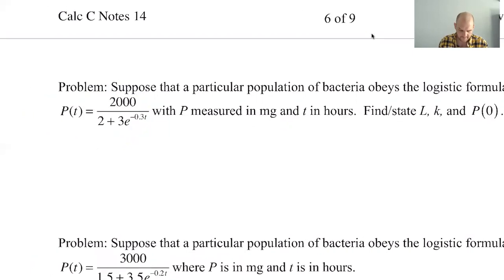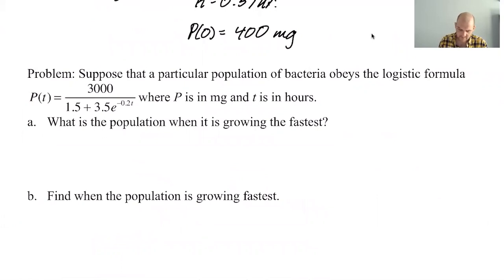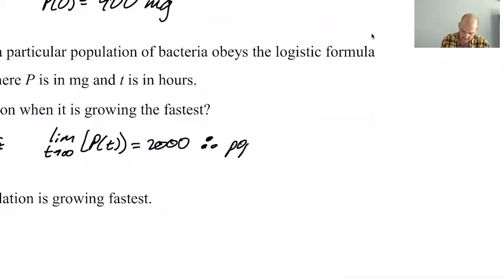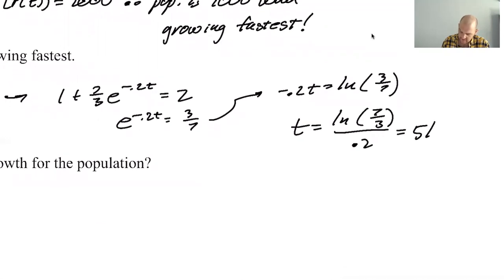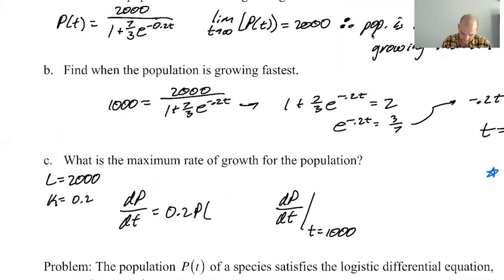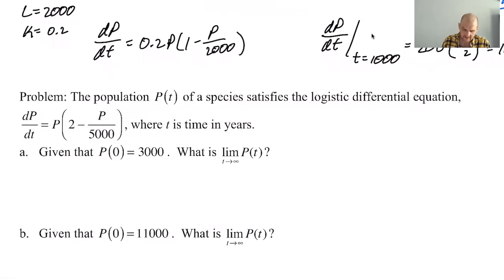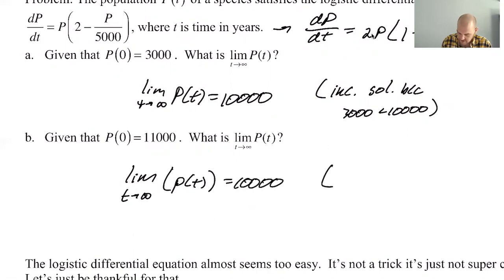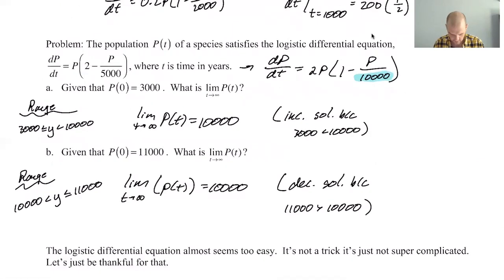Practice Logistic Differential Equation Problems pg 7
Topics: Practice Logistic Differential Equation Problems